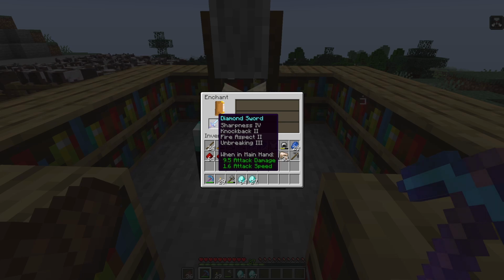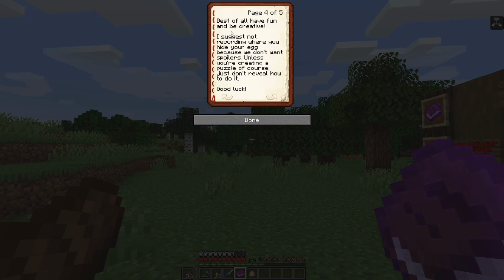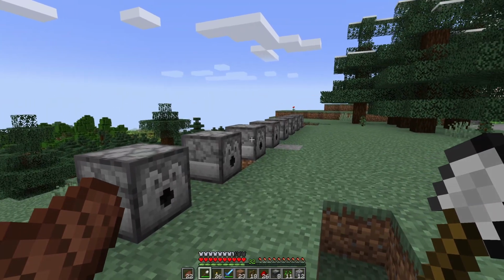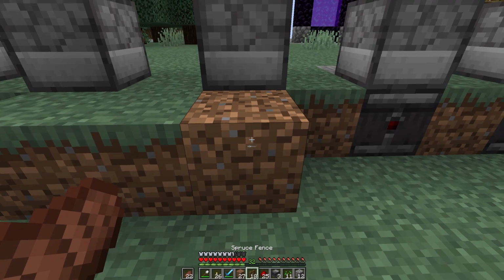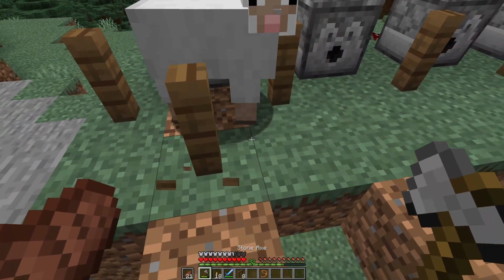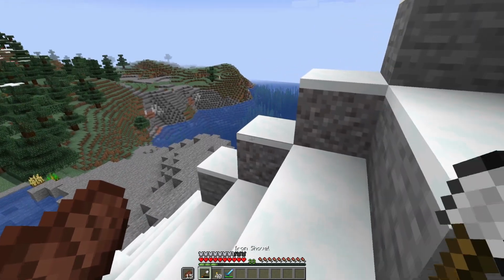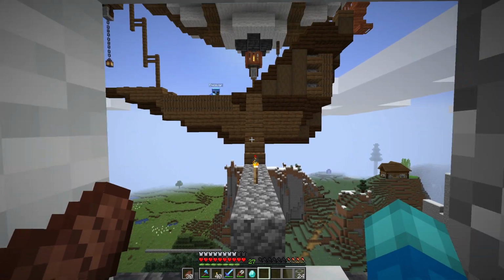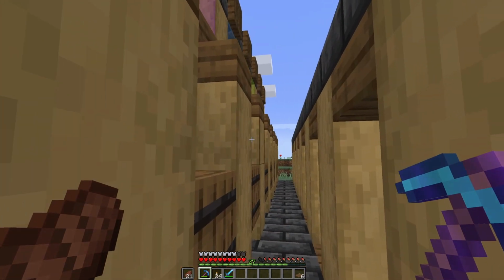RambleSMP Minecraft 1.17.1 Survival Multiplayer [SMP] - S2E2: Wooly Friends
RambleSMP Minecraft 1.17.1 Survival Multiplayer - Episode 2
SMP

In today's episode of RambleSMP we build an automatic wool farm that will provide us with each of the 16 different colours of wool available.